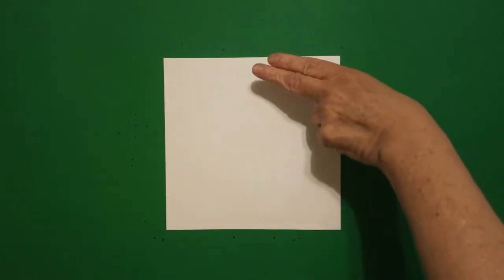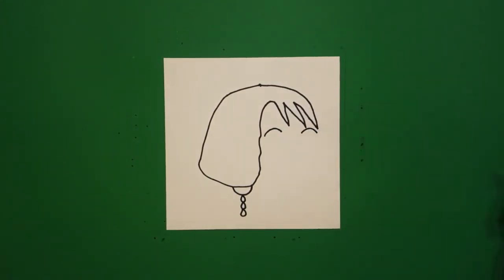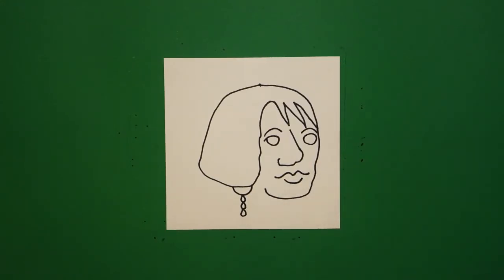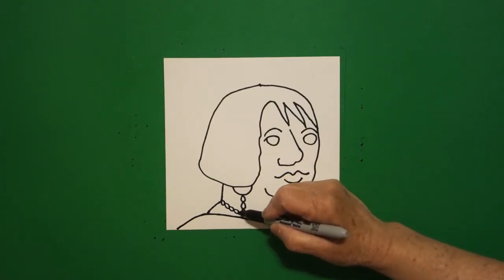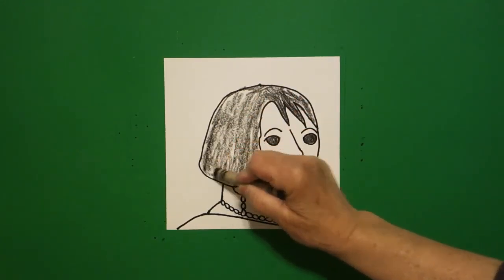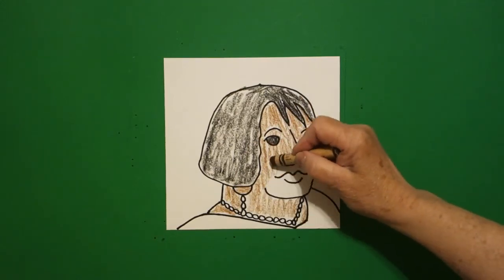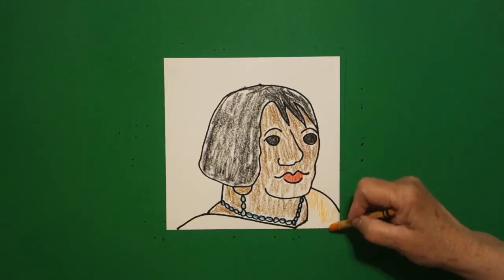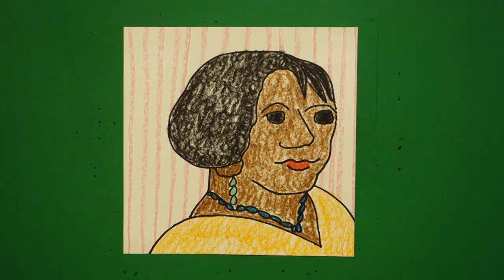Let's Draw Madame CJ Walker!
Easy to follow directions, using right brain drawing techniques, showing how to draw Madame CJ Walker.